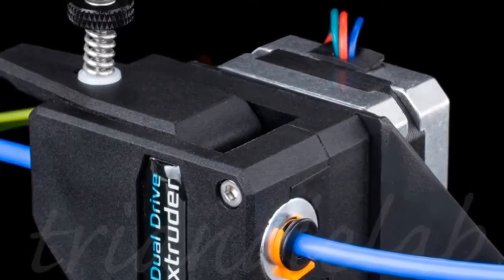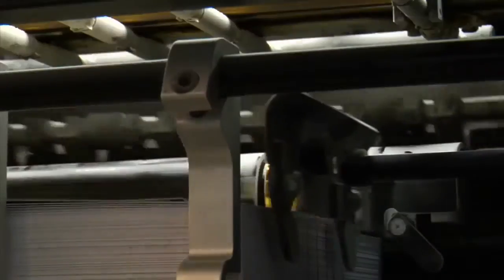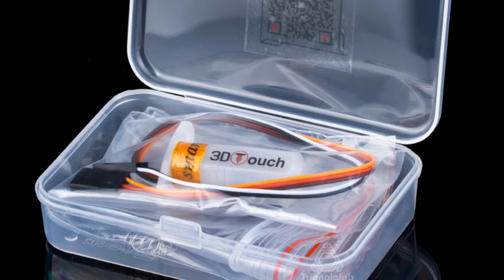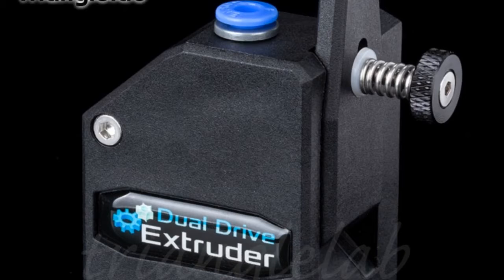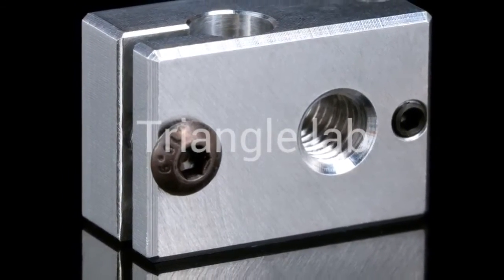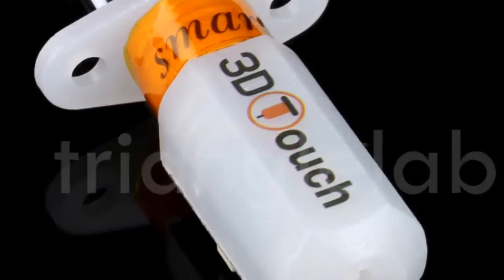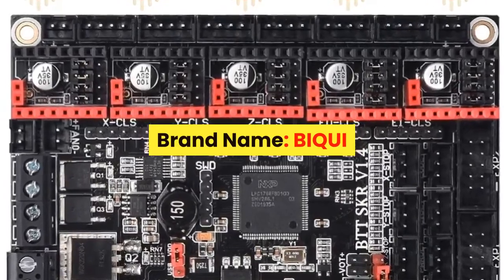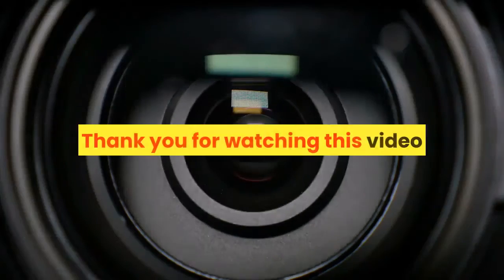Best 7 bigtreetech skr mini e3 under 50$ 2020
1.Board With TMC2209 UART Driver 3D Printer Parts
2.Trianglelab NEW 2020 3D Printer
3.Dual Drive Extruder for 3d printer
4.remote Bowen print J-head Hotend
5.3D Printer 32bit Control Board Parts
6.AUTO touch sensor for anet
7.Board WIFI 3D Printer Parts

Description:

BIGTREETECH SKR mini E3 V1.2 32Bit Control Board With TMC2209 UART Driver 3D Printer Parts skr v1.3 E3 Dip For Creality Ender 3.
trianglelab Bowden Extruder BMG extruder Cloned Btech Dual Drive Extruder for 3d printer High performance for 3D printer MK8.
Trianglelab Highall-metal v6 hotend 12V/24V remote Bowen print J-head Hotend and cooling fan bracket for E3D HOTEND for PT100.
BIGTREETECH SKR V1.3 32 Bit Smoothieboard 3D Printer 32bit Control Board Parts vs MKS GEN L Sgen L TMC2130 tmc2209 tmc2208 a4988.
BIGTREETECH SKR V1.4 BTT SKR V1.4 Turbo 32Bit Control Board WIFI 3D Printer Parts SKR V1.3 MKS GEN L TMC2130 TMC2209 tmc2208.

The trianglelab has always been concerned about product quality. We are developing
products and working hard to improve the quality. We will not abandon our reputation
because of many cheap products on the market. It is believed that only high quality
products can ensure the quality of your work and bring safety to your work.
Some of our products may be more expensive than others, but please believe in our
quality and believe that you will not regret when you receive the goods. WPA2, WPA Mixed, WPS.
Ports: 2 x Ethernet Port.